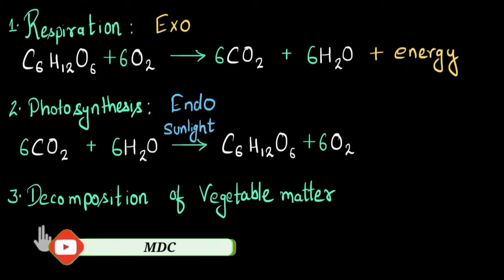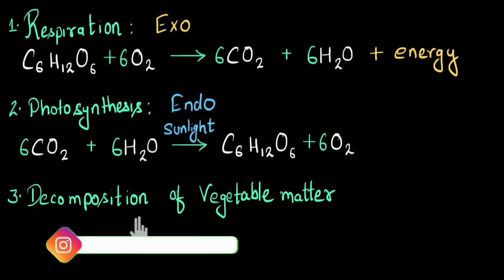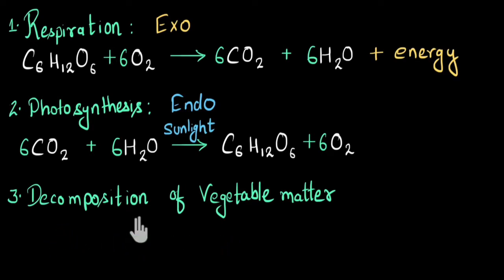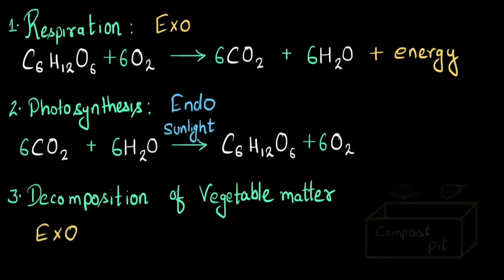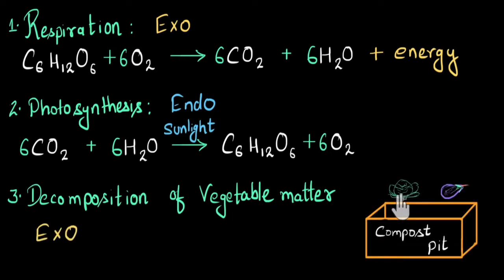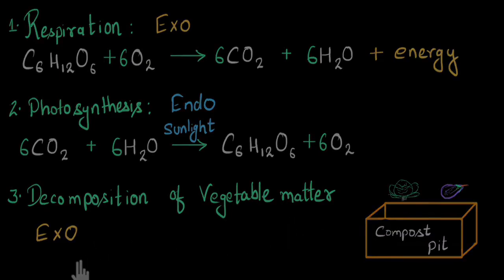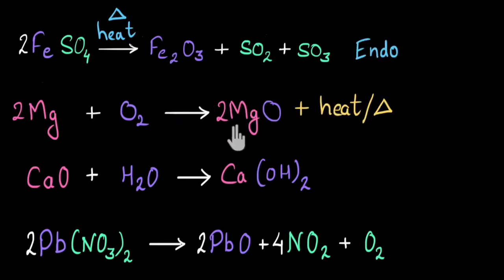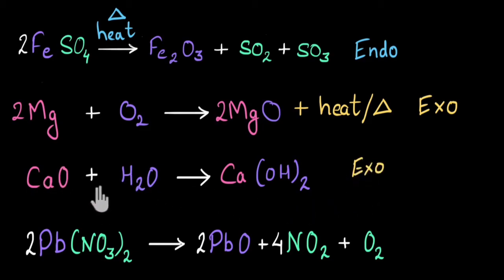Exothermic and Endothermic reaction examples | Chemical reactions | Chemistry | MDCAT Preparation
In this video we will explain exothermic and endothermic reactions in common processes that occurred dailylife in the living organisms like photosynthesis and respiration etc. As we have discussed exothermic and endothermic reactions in details in the previous video, now we solve some common examples of these reactions.

My channel MDCAT PREPARATION is essential for those students who are preparing themselves for Medical & Dental Colleges Admissions Test(MDCAT) & NUMS etc.
Thanks.

difference between exothermic and endothermic reactions
endothermic and exothermic reactions graphs
endothermic and exothermic reactions explained
Exothermic and endothermic reaction
Exothermic and Endothermic reaction examples
mdcat 2021 latest news
MDCAT Preparation
national mdcat
Chemical reactions
Chemistry